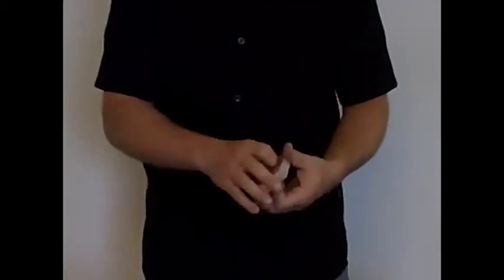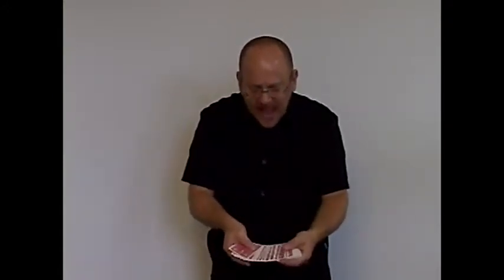Saturn Magic -XL (with DVD) by Jay Sankey - Trick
to purchase this item or view our fantastic range of other magic products